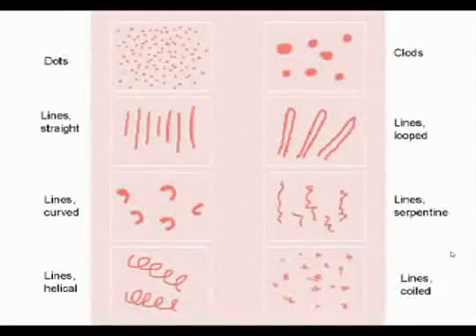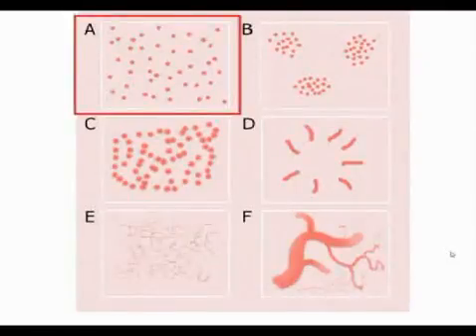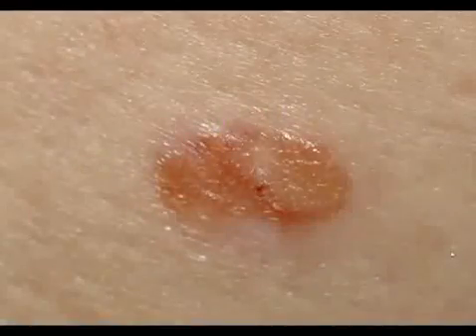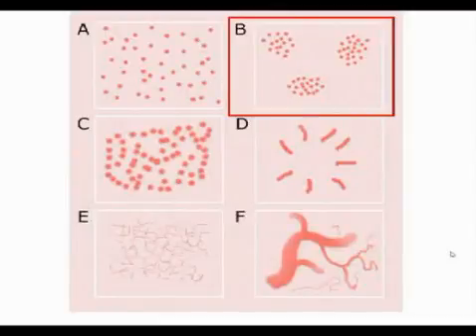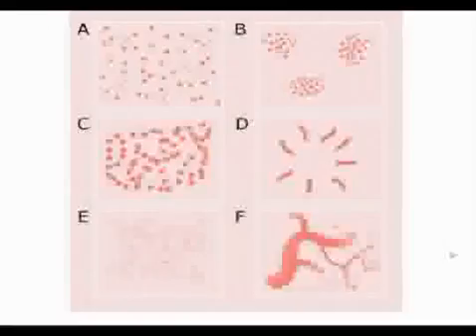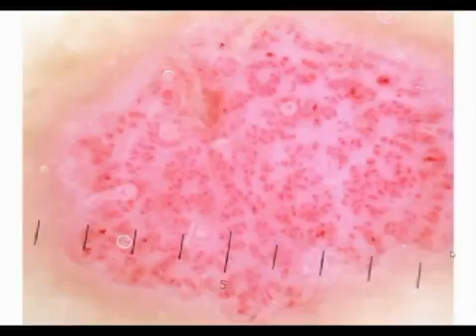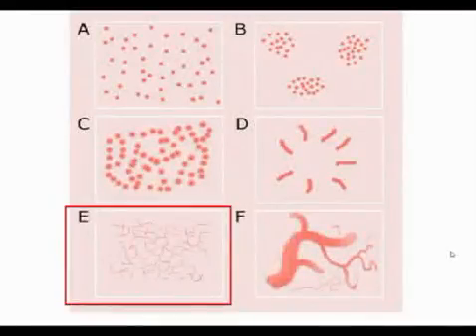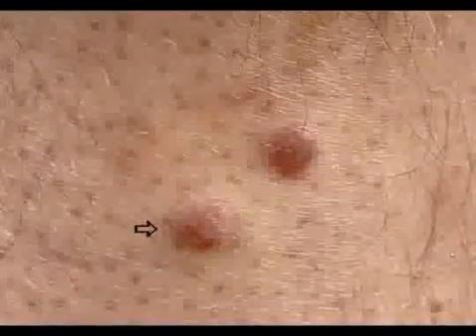12 Dermoscopy of blood vessels 2/3 Prof H Kittler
Plus Linear and Centred Arrangement of vessels